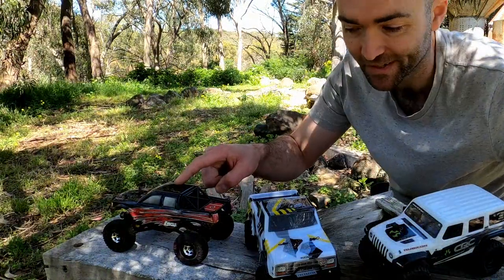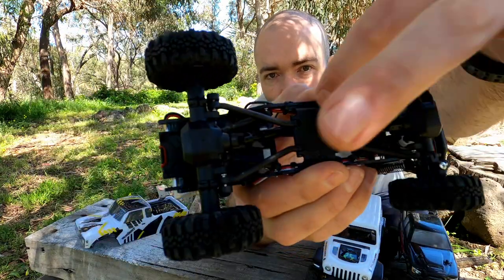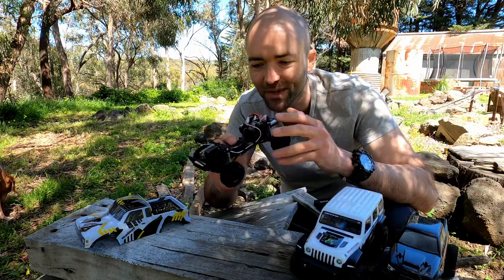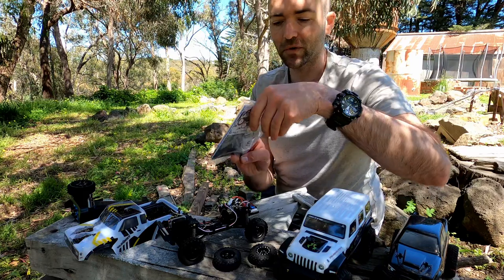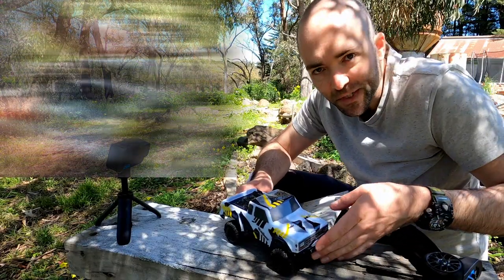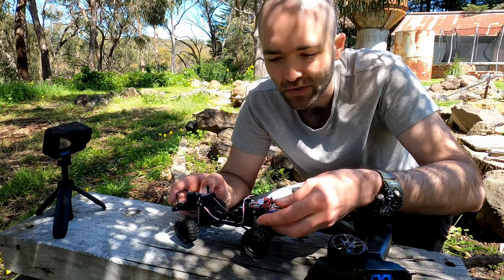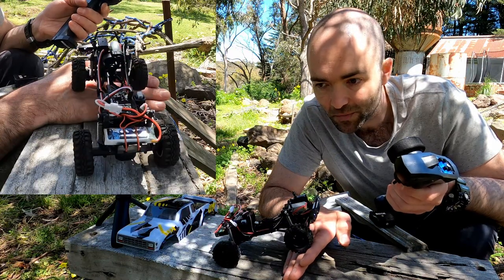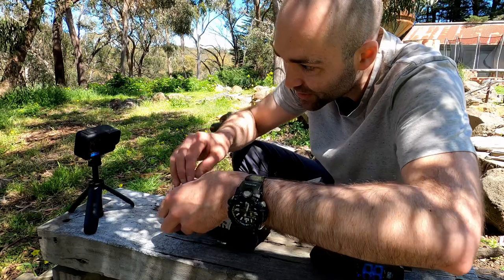SCX24 Alternative? Element RC Enduro24 - No Worm Gears Here!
The Element RC Enduro24 is a recently released 1/24 tiny truck with a particular design characteristic that makes it special. The separate transfer case and traditional ring & pinion design in the diffs makes the Enduro24 a closer replica of the larger trucks. This is a big deal!

Find out what this means, why it matters and how it affects the little machine on the rocks and on the trail. I really enjoyed this little truck and I've been driving it in the evenings, off-camera, ever since I did this review. It's really, really fun!

What it is: Element RC Enduro24

Chapters:
0:00 Enduro24 is different
0:20 Pick the Difference
1:18 Worm Drive Diffs
1:43 Enduro24 Diffs
1:55 Problem with Worms
2:18 Enduro24 Waterproof?
2:31 Enduro24 Transfer Case
3:03 1/24 Chassis Layout
3:46 1/24 Drag Brake
4:12 Enduro24 Battery
4:51 Enduro24 Motor
5:18 Enduro24 Water Resistance
6:11 Enduro24 Suspension
6:24 Enduro24 Radio Transmitter
7:46 Enduro24 Lights
8:11 Enduro24 In The Box
8:27 Enduro24 Undercarriage
8:40 Enduro24 Body Retention
9:00 Enduro24 Rock Crawling
10:55 Enduro24 Crawl Debrief
12:12 Enduro24 Servo Strength
12:40 Enduro24 Drag Brake
13:59 Enduro24 Geometry
15:00 Enduro24 Is It Fun?
15:29 Enduro24 Fine Control
15:55 Enduro24 Noisy
17:10 My Favourite 1/24 Rig
17:50 More Tiny Trucks!
18:08 A Strange Noise

Got a few spare dollars left after that latest upgrade or rig build?
Consider putting them in the hands of those most in need, right now.
This is Give Directly - not a sponsor, nor affiliated with RC-TNT in any way, except that I've made this little campaign where we can combine our powers and do some good in the world. Check it out here: